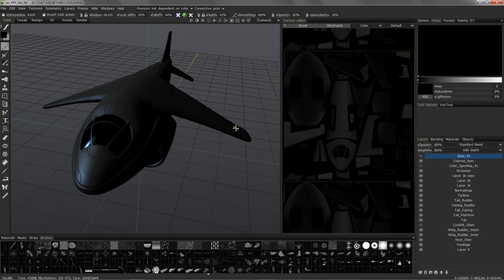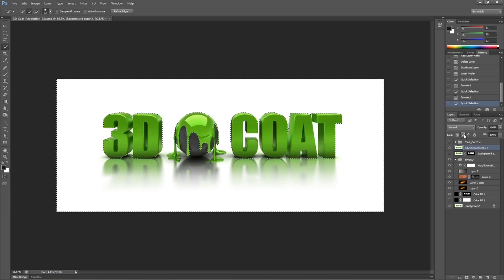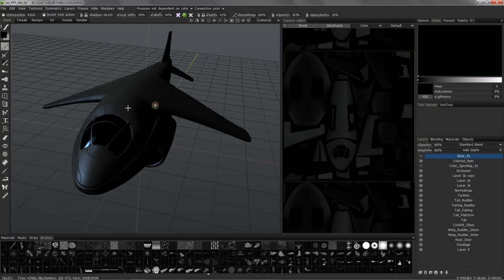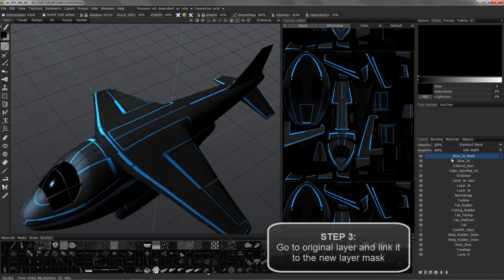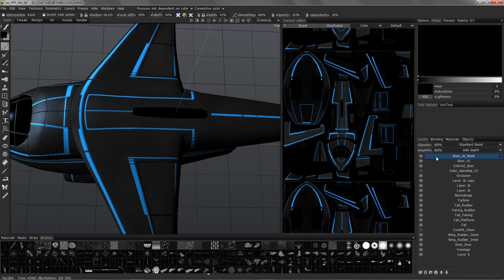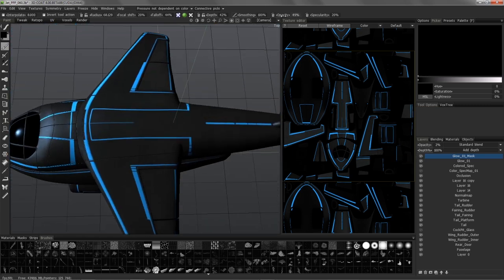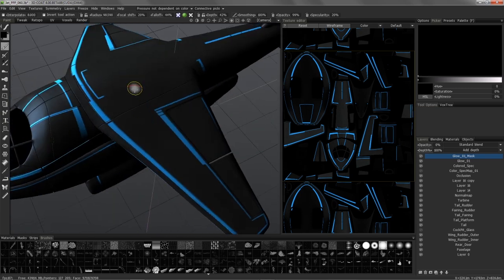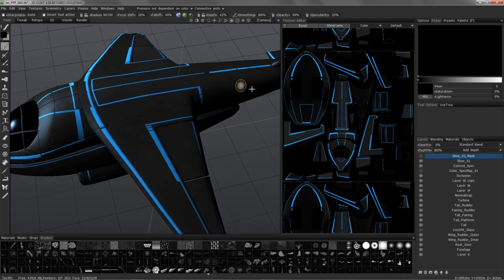Paint Layer Masks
This video demonstrates the usage of Paint Layer Masks in 3D Coat